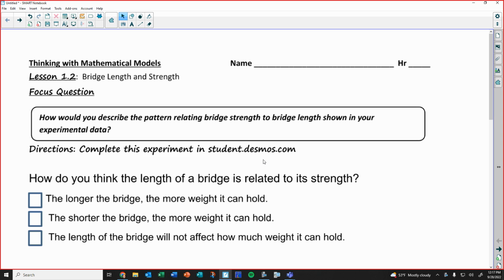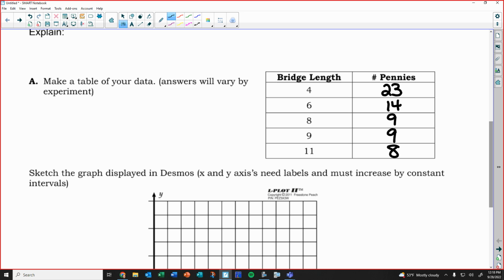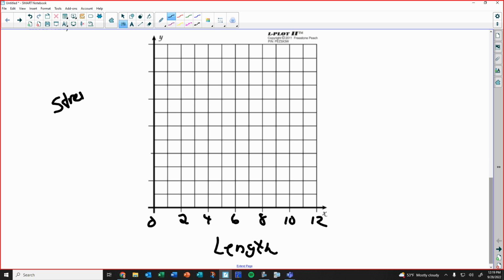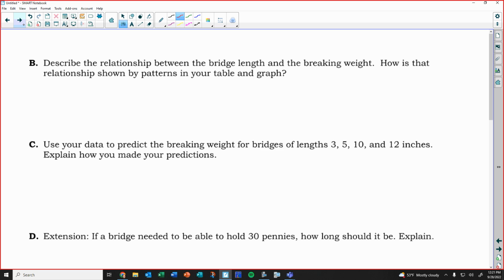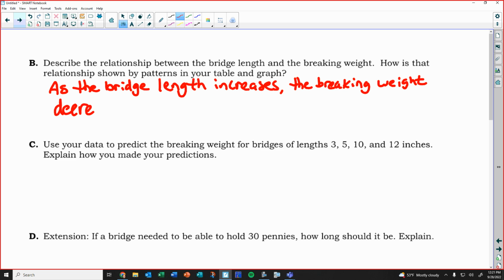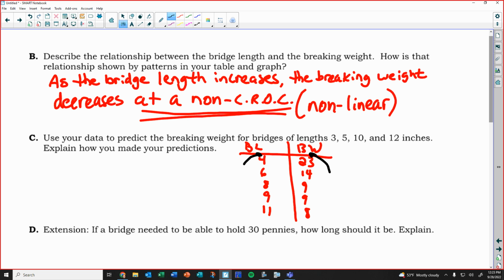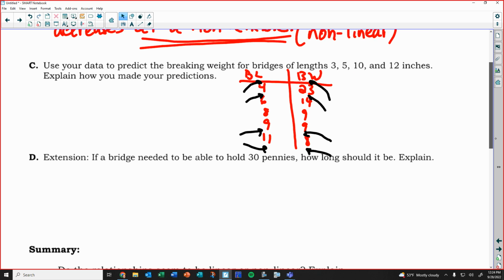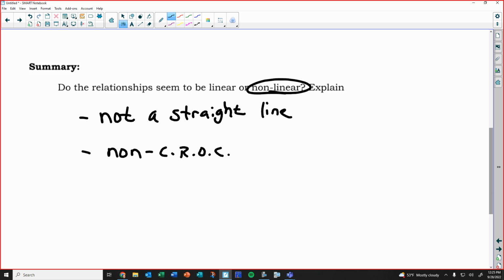TWMM 1.2 (NEW 2022-2023)